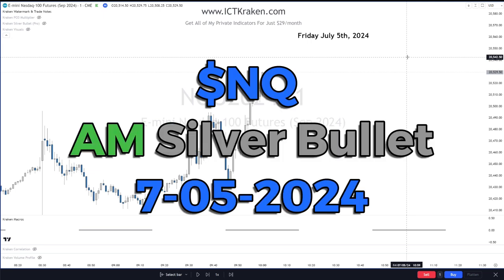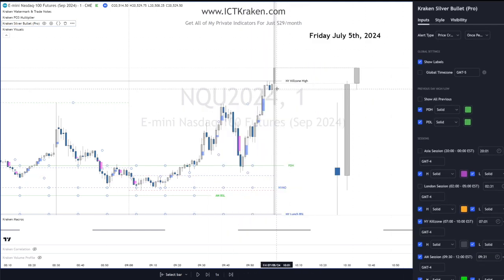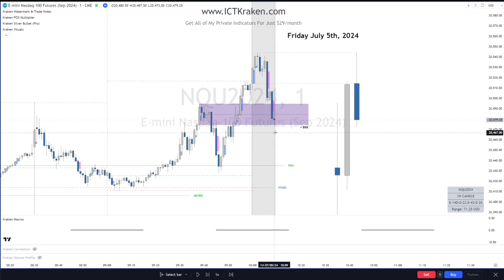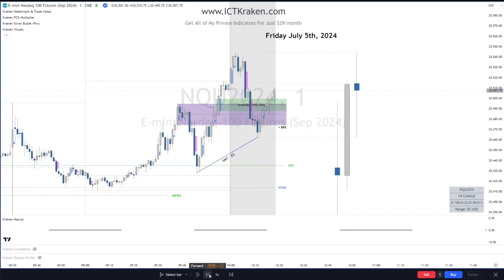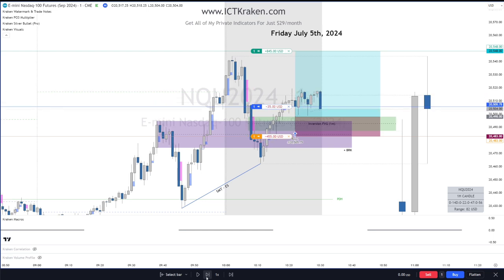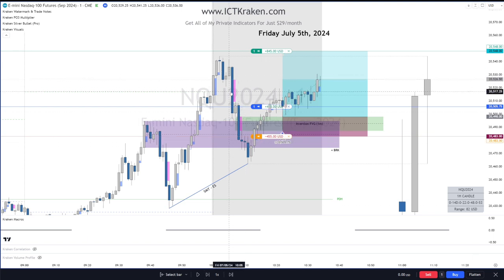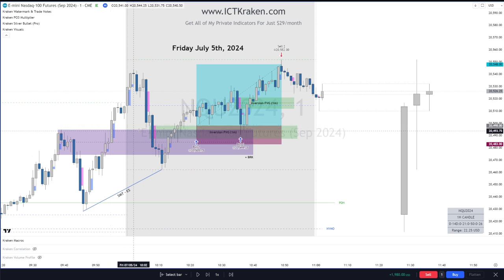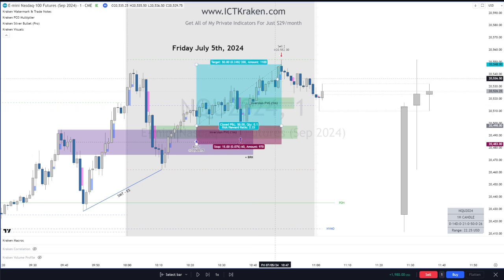ICT AM Silver Bullet: Your Key to Success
Kraken Suite of Indicators (Bundle of Tradingview Indicators):
✅ Kraken Correlation
✅ Kraken Visuals